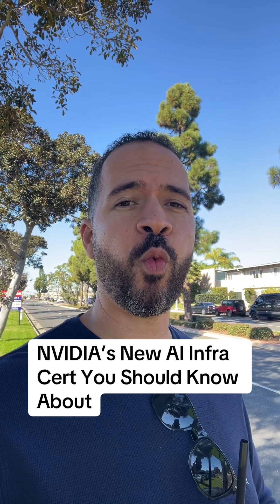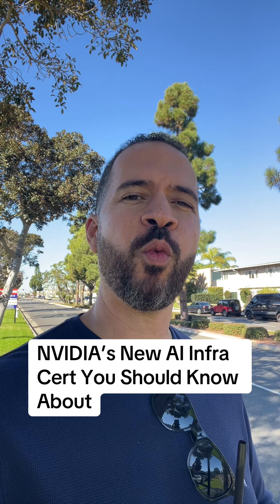NVIDIA’s New AI Infra Cert You Should Know About